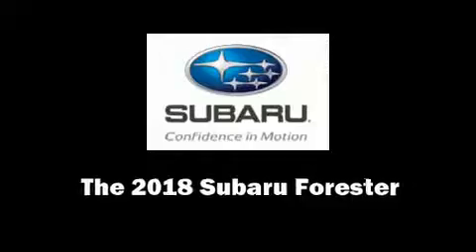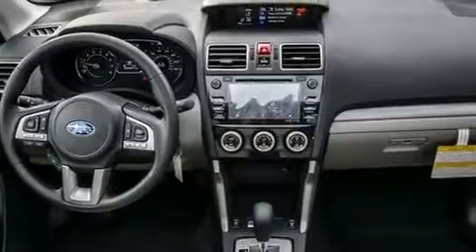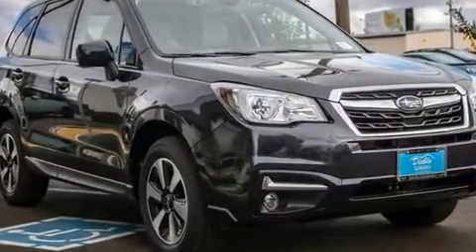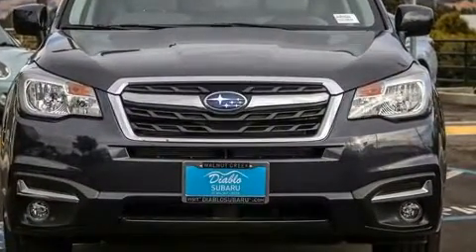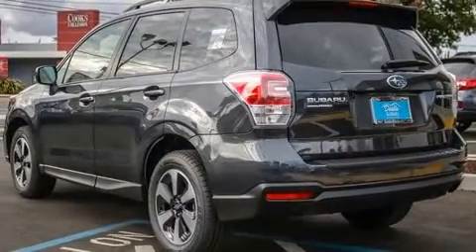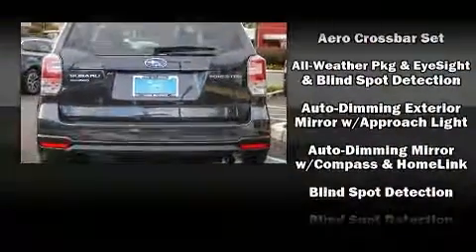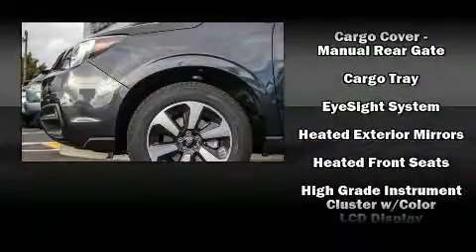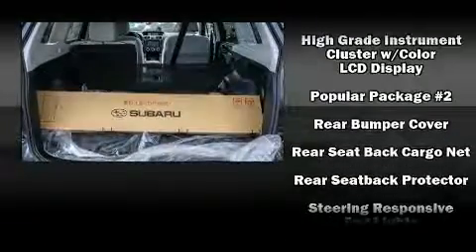2018 Subaru Forester in Walnut Creek, CA 94597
Step into the 2018 Subaru Forester. Under the hood you'll find a 4 cylinder engine with more than 170 horsepower, and all wheel drive keeps this model firmly attached to the road surface. Subaru prioritized comfort and style by including: a built-in garage door transmitter, an outside temperature display, automatic dimming door mirrors, power moon roof, power door mirrors, an overhead console, and more. Side curtain airbags deploy in extreme circumstances, shielding you and your passengers from collision forces. Our sales reps are extremely helpful & knowledgeable. They'll work with you to find the right vehicle at a price you can afford. Stop by our dealership or give us a call for more information.